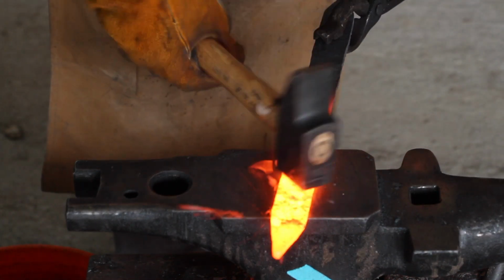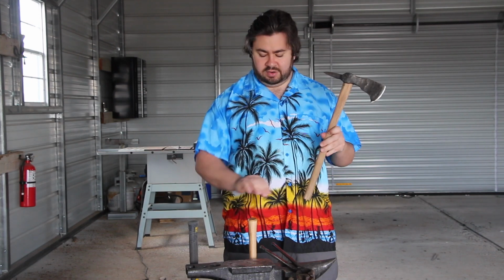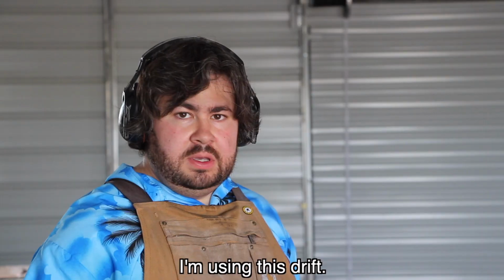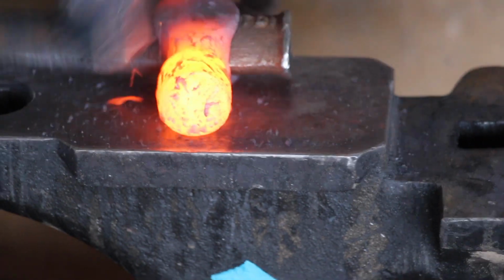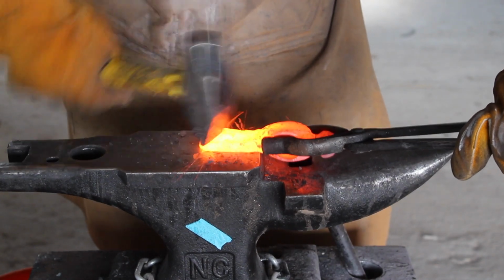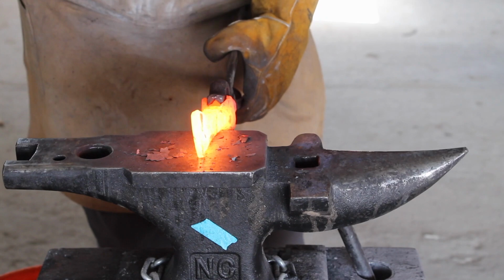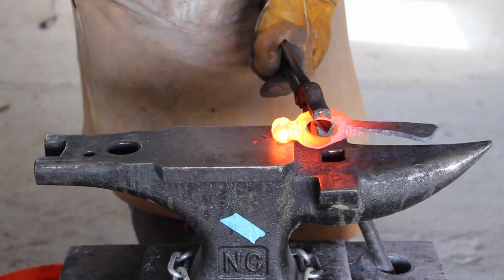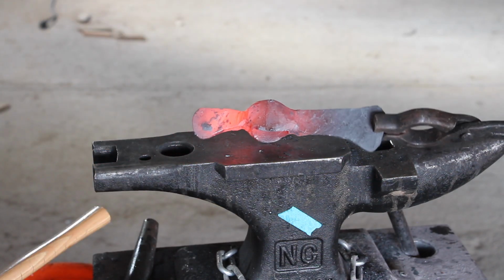Hammer Hawk Part 1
To celebrate his 2 year blacksmithing anniversary, Christian Ray recreates the very first weapon he ever forged. Join us to see how an everyday tool can be turned into a non-everyday item.